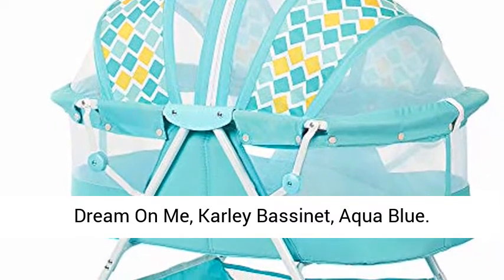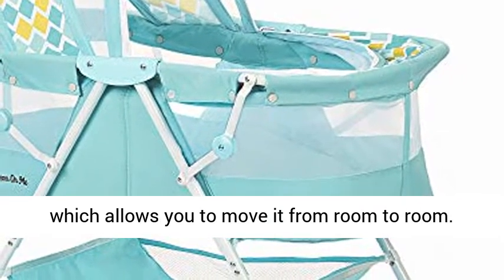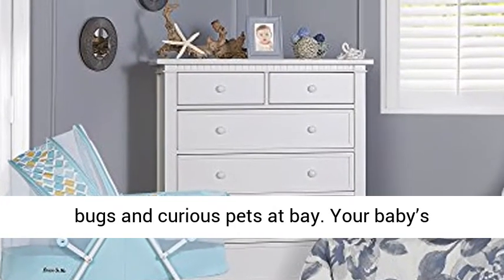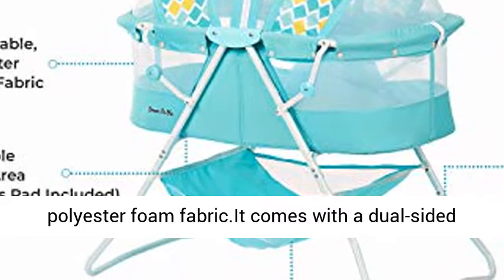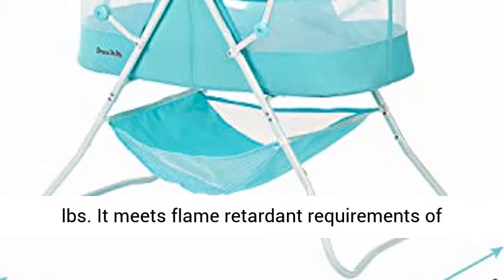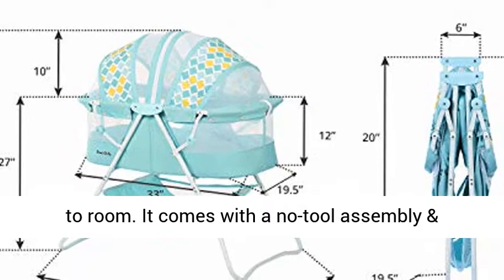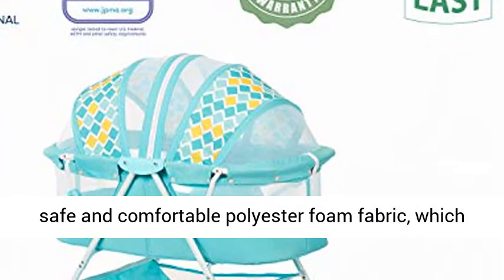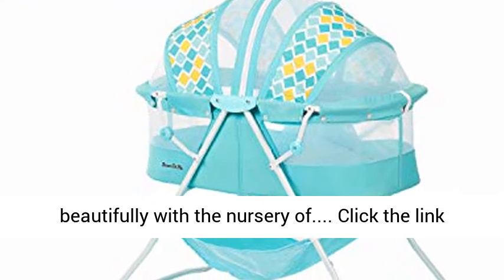Dream On Me, Karley Bassinet, Aqua Blue | Reviews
↓↓↓↓↓↓↓GET THIS PRODUCT TODAY AT THE BEST PRICE↓↓↓↓↓↓↓

LIGHT & VERSATILE:The Karley Bassinet is designed with a lightweight aluminum frame that allows you to move it easily from room to room. It comes with a no-tool assembly & quick-folding mechanism. Use it indoors and carry it outdoors without any hassle
ROOMY INTERIORS: With dimensions of 33Lx19.5Wx37H inches, the Karley is as spacious as they come! The roomy, airy bassinet features an adjustable double canopy that keeps bugs away; there is also a large storage bag to hold your babies’ essentials
STYLISH LOOK: The Karley is made out of a soft, safe and comfortable polyester foam fabric, which is easy to clean. It is available in nine beautiful finishes, allowing it to blend in beautifully with the nursery of your dreams
MATTRESS INCLUDED:It includes a dual-sided 1-inch thick mattress pad as recommended by the ASTM & CPSC.Mattress pad specs are 30Lx15Wx1H inches. It meets flame retardants requirement of CPSC,CA prop 65, Vermont Act 0085(Bill S.81),NY Law ss 37-0701/9
OTHER SPECS: The Karley Bassinet weighs 12.4lbs and is recommended for newborns up to 25lbs. The height with the canopy is 37 inches, height without is 27. Folded Dimension: 19.5 x 6 x 32 H inches
JPMA certified to meet or exceed all safety standards set by the CPSC and ASTM.